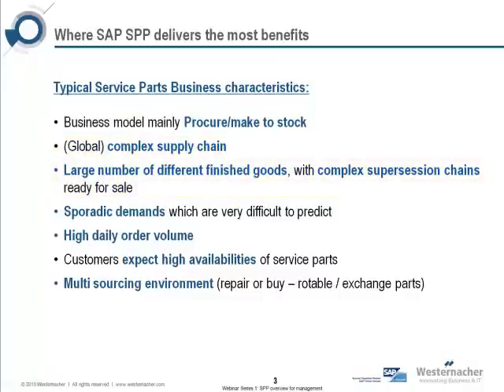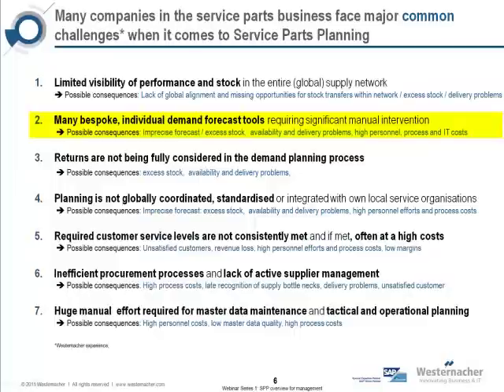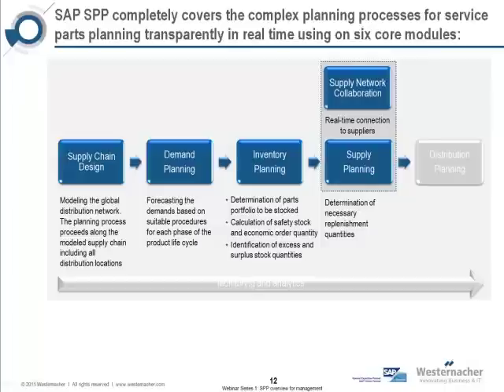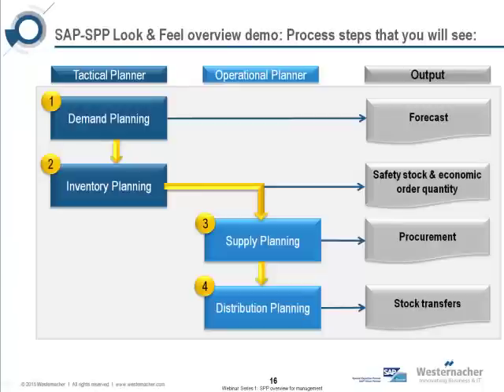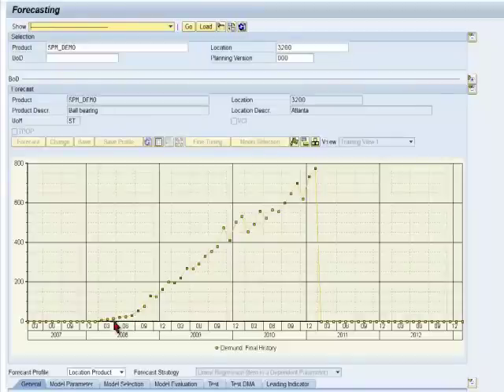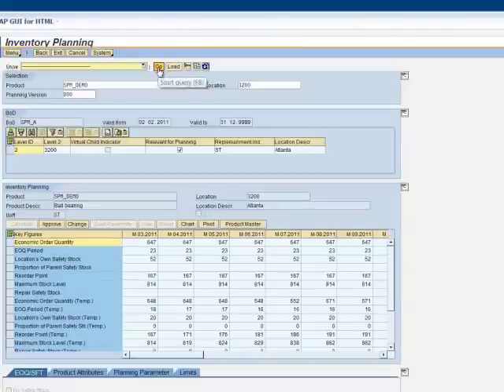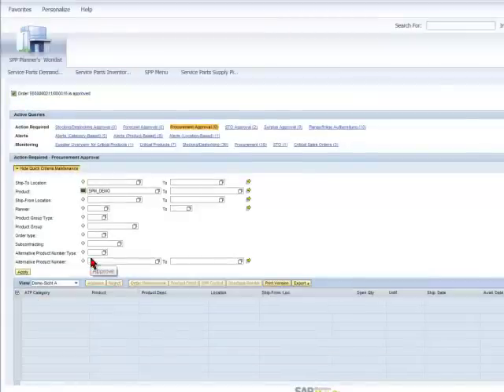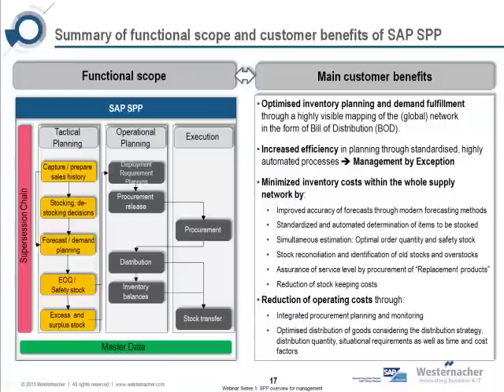SAP Service Parts Planning (SPP) Overview.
Demonstration of Westernacher's SAP SPP solution improving the Service Parts Planning process by giving you an introduction and showing selected business process scenarios within a live demo.